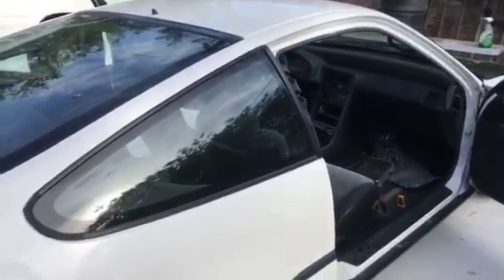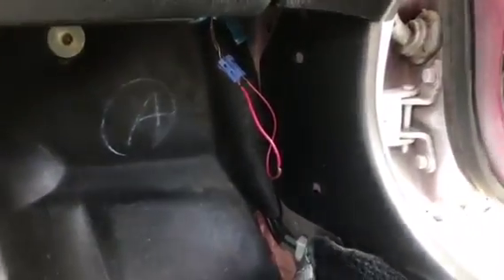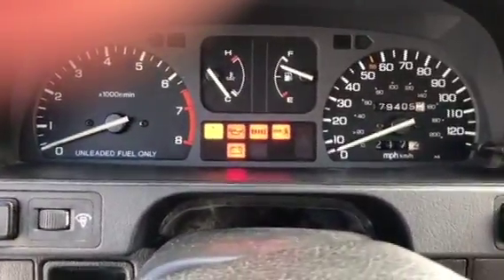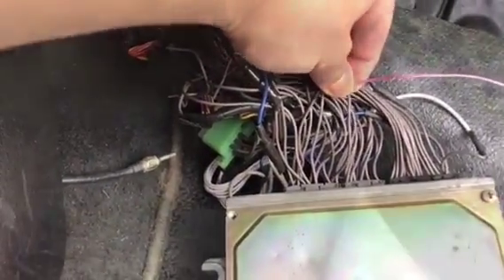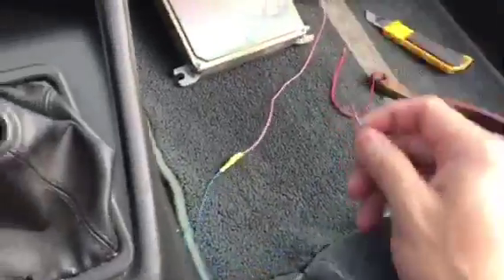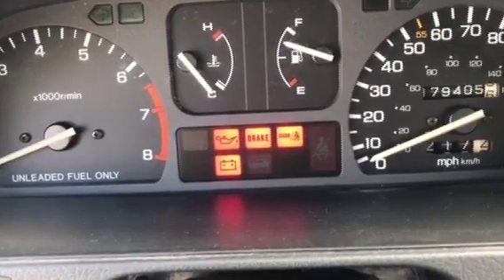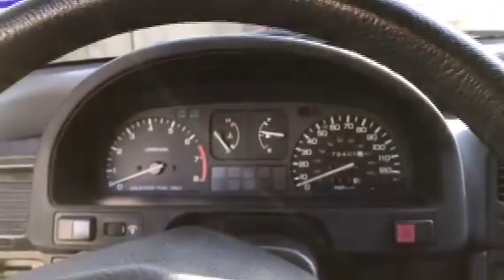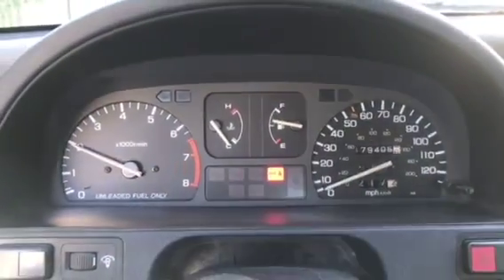How to pull a Crx Check engine light with an obd1 ecu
2 ways to check your "check engine light" with a obd1 ecu in a crx.